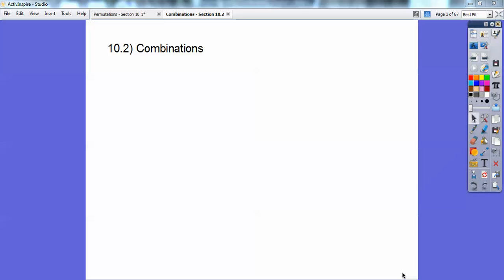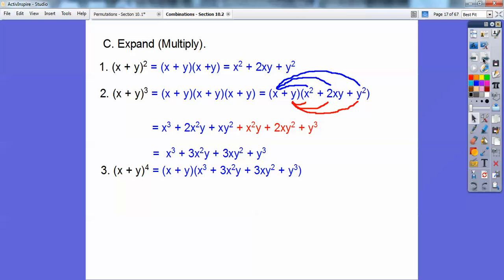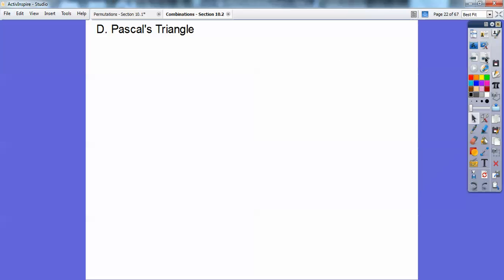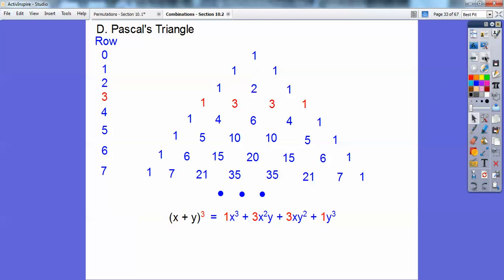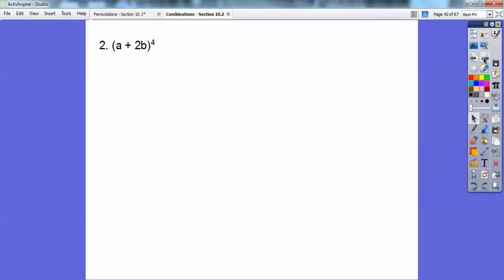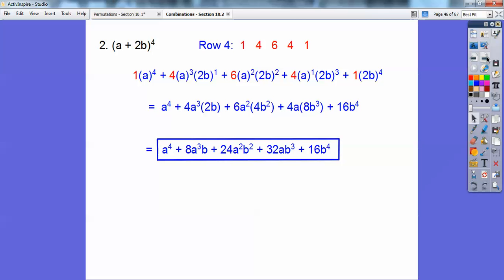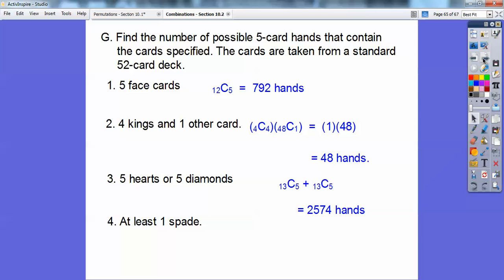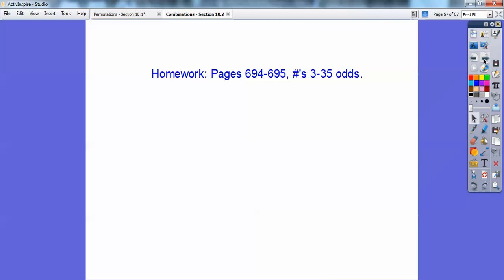Combinations - Section 10.2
This Algebra 2 lessons shows you how, and why, to use your nCr formula.